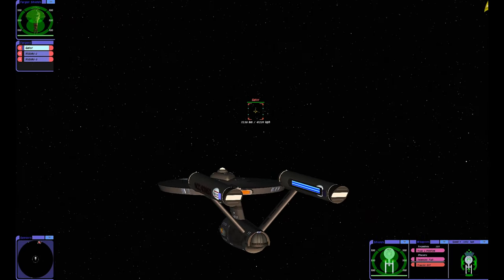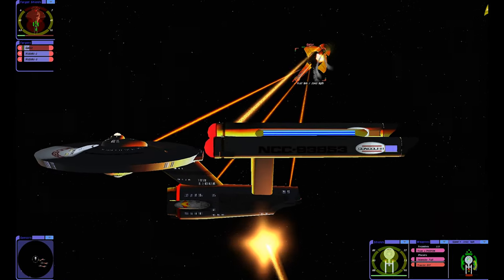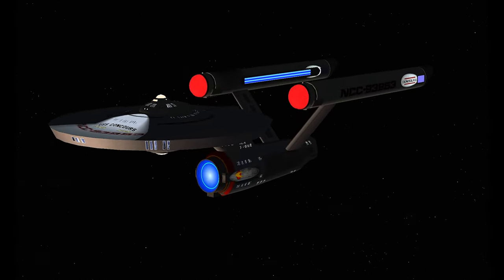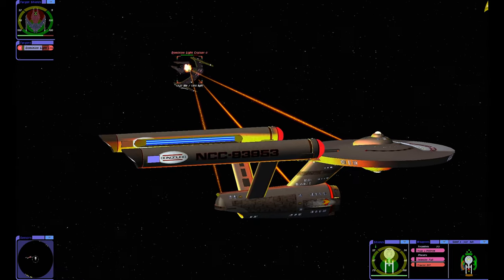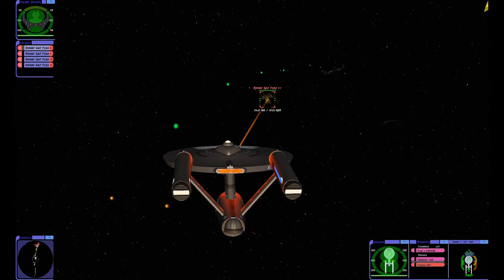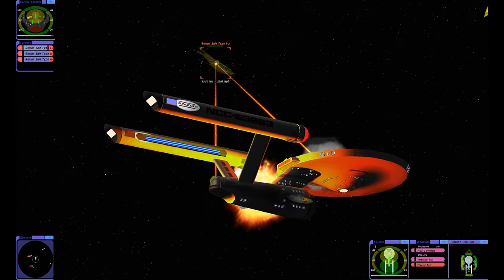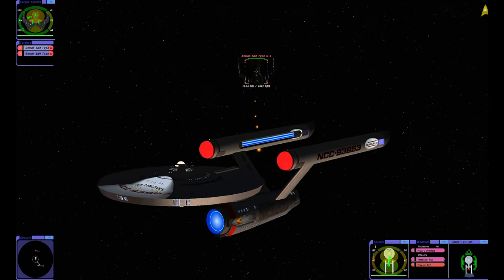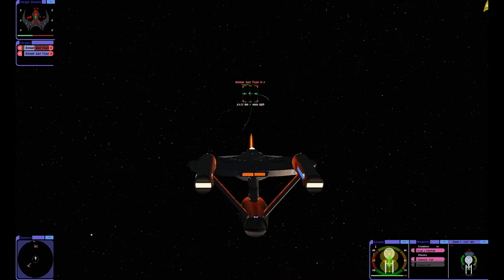Defying Expectations With The USS Concours - Star Trek Bridge Commander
Just how good of a Federation starship is the USS Concours? More amazing Star Trek space battles with Star Trek: Bridge Commander. Enjoy!
Epic Creators Code - MarkMarkGames
Timescodes
0:00 - Intro
0:12 - Concours vs Cardassians
3:03 - Concours vs Dominion
5:23 - Concours vs Remans
10:58 - Final Thoughts / Outro
Send Fan Mail Here:
Mark Mark Games
4302 13TH AVE S STE 4 - 186
United States